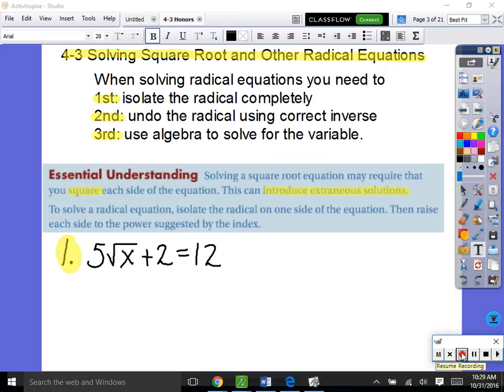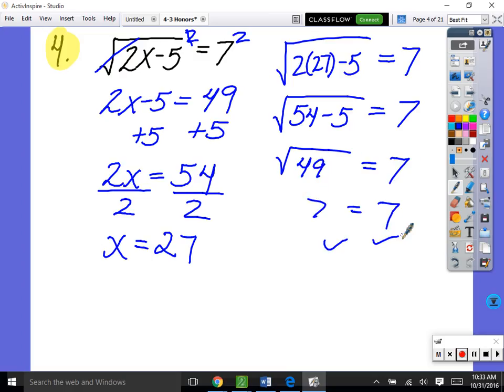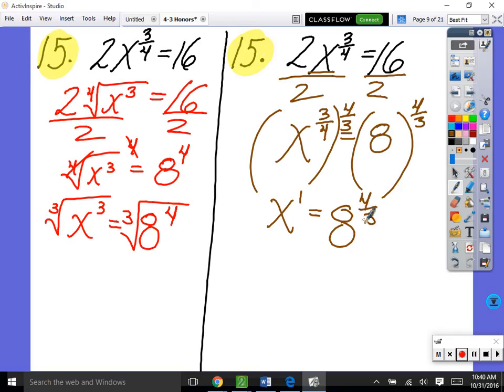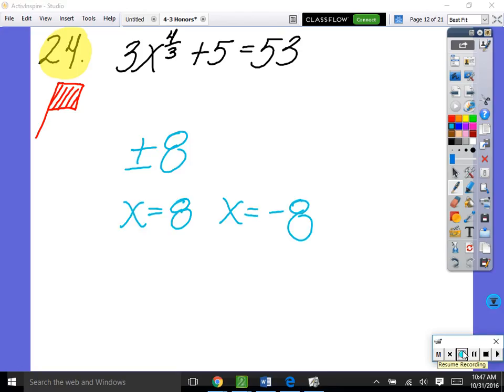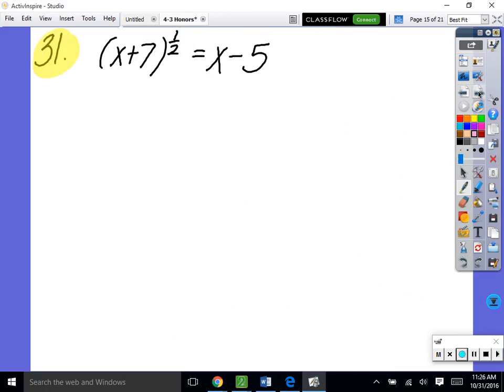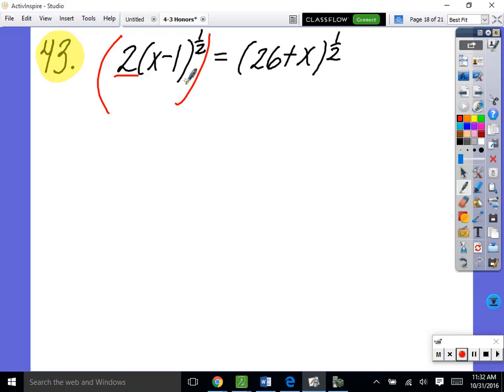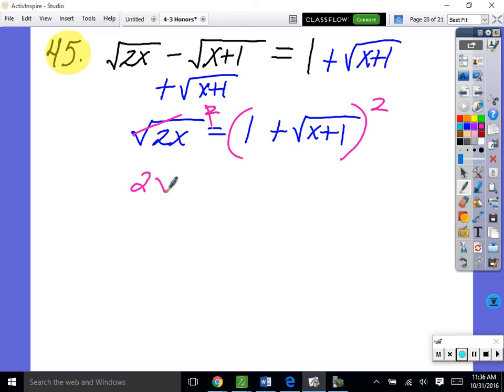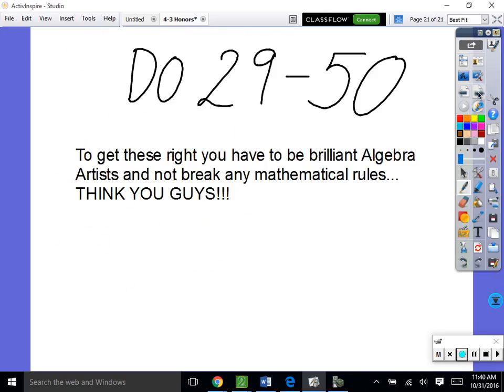4-3 solving square roots and other radical equations